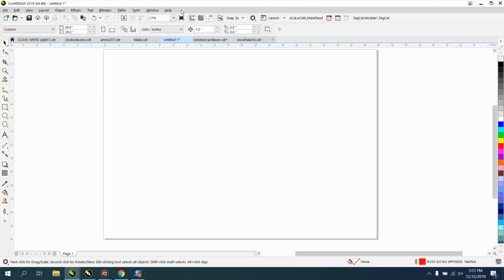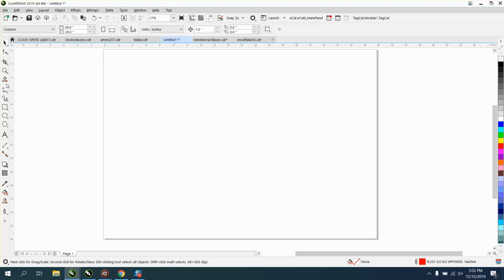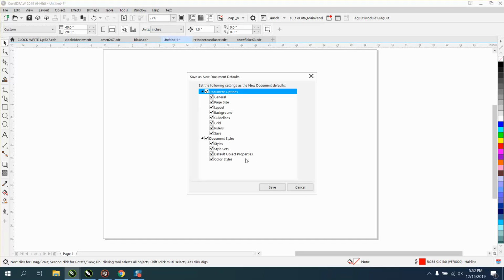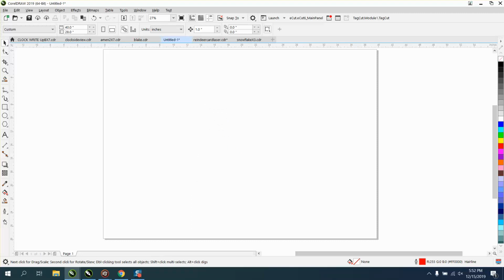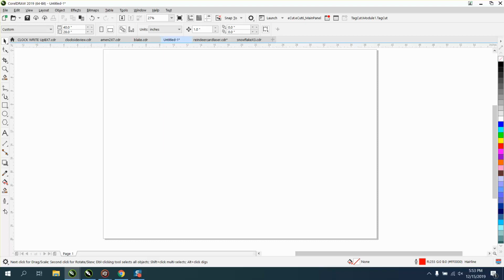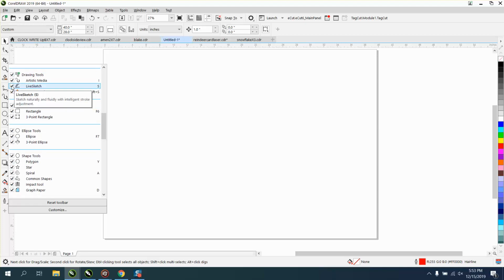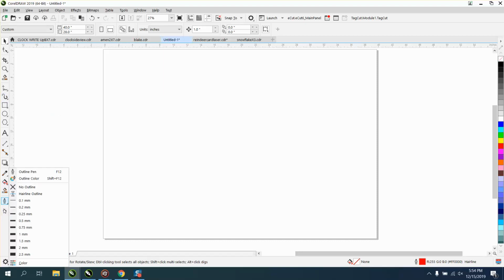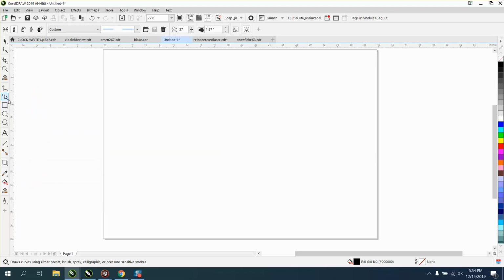Corel Draw Tips & Tricks Move your tools around your tool bar